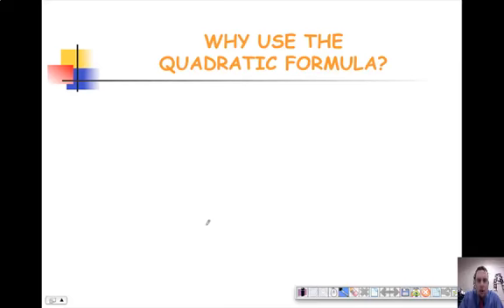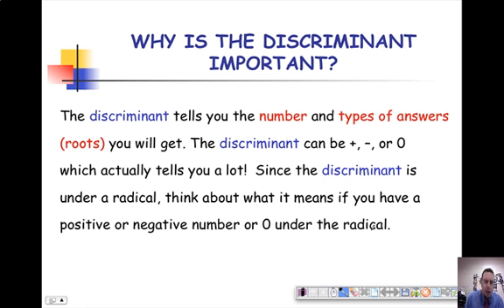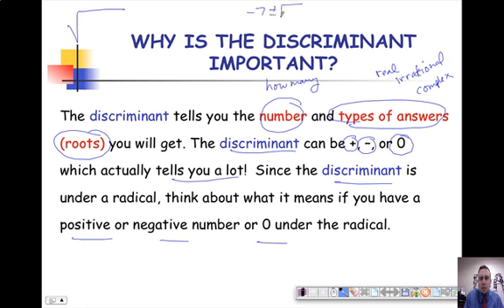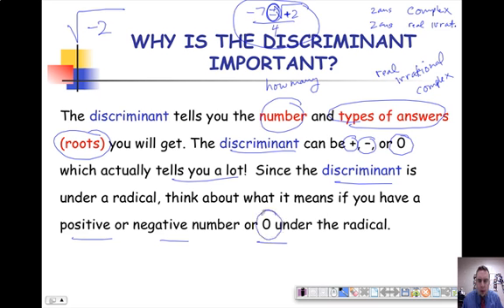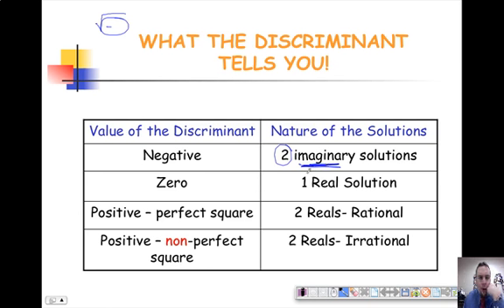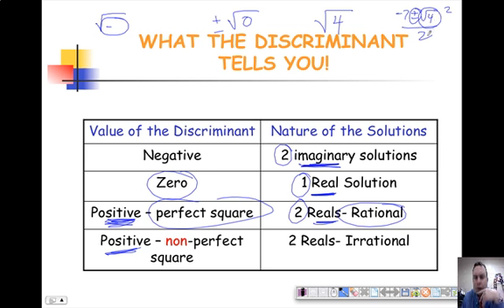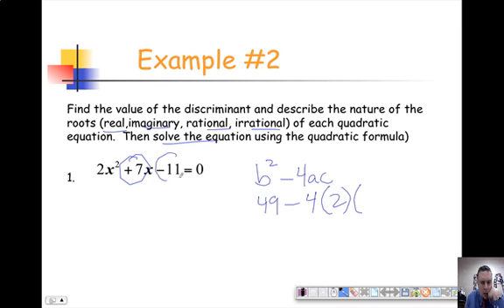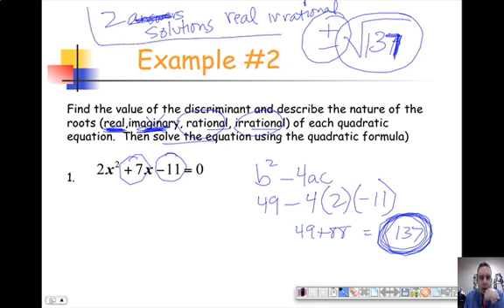Algebra 2 Section 4-8 Quadratic Formula (part2)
You will learn how to use the discriminant